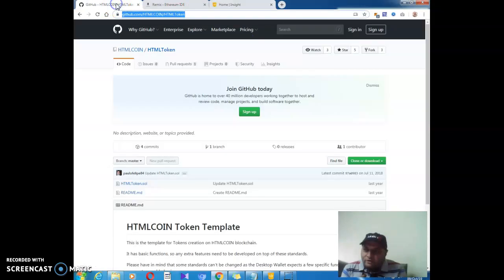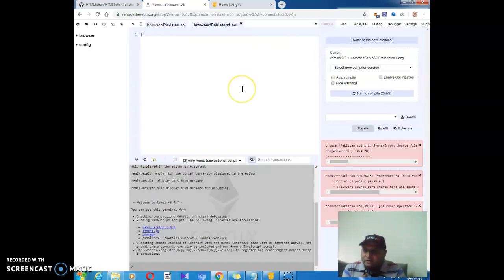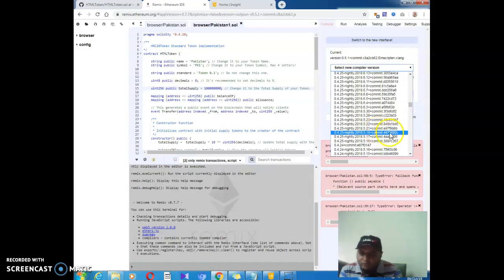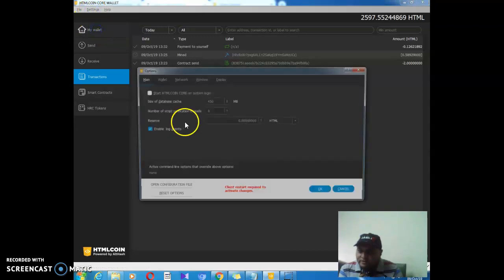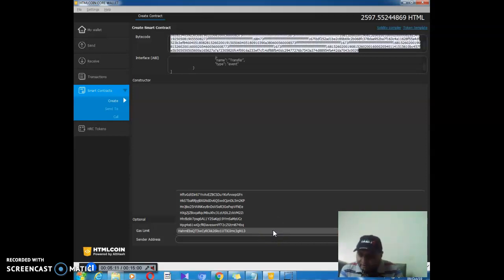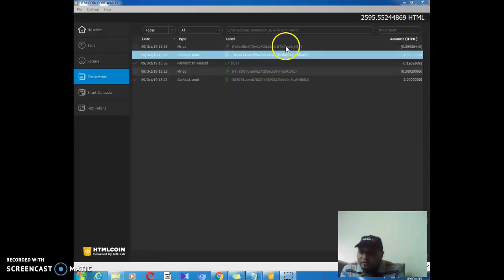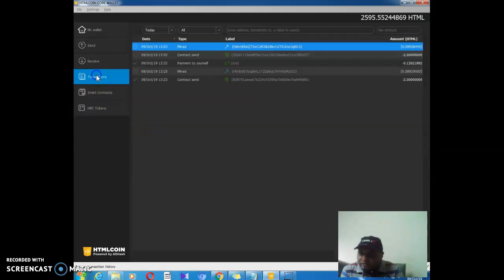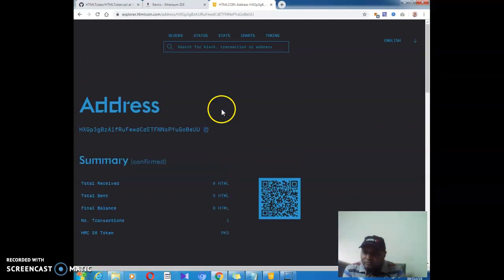How to Deploy HRC20 Contract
How to Deploy HRC20 Contract and Add HRC20 Token